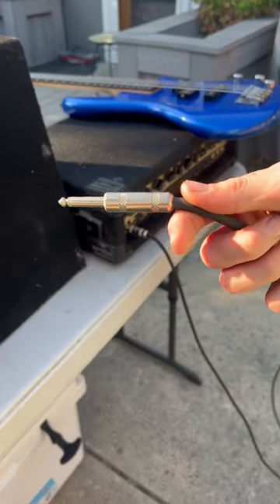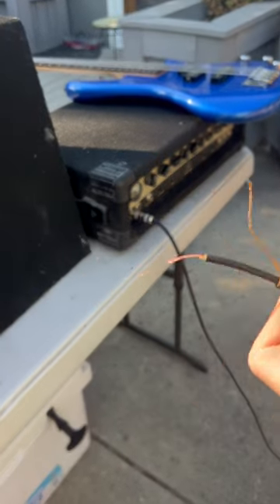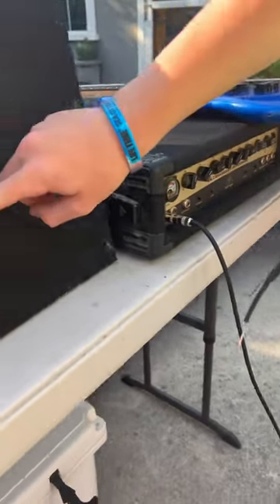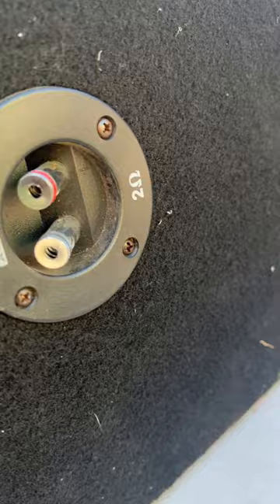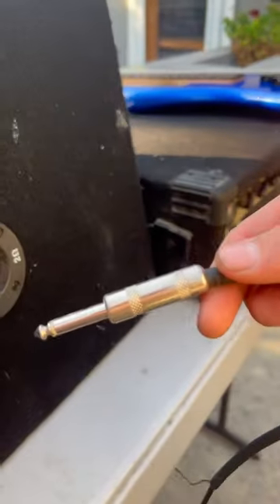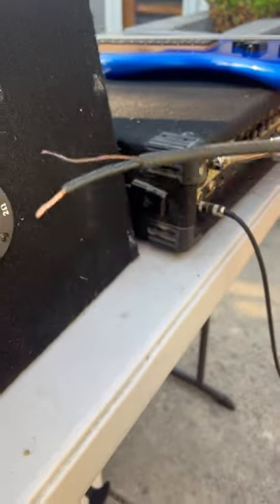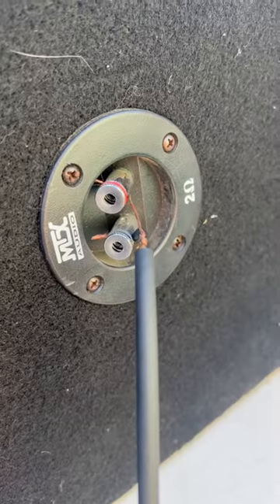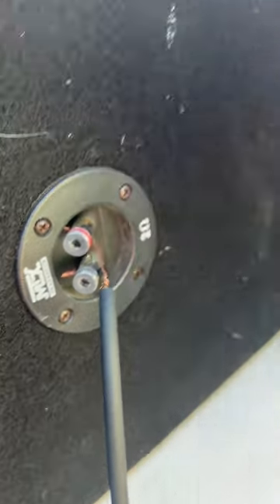How to use a Car subwoofer for a bass guitar amp